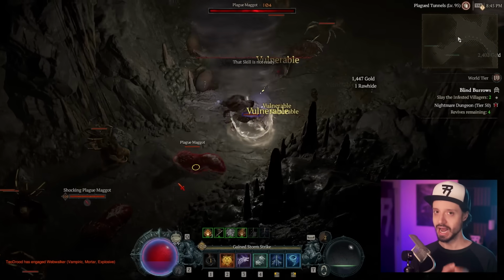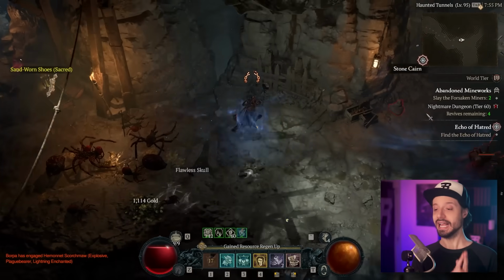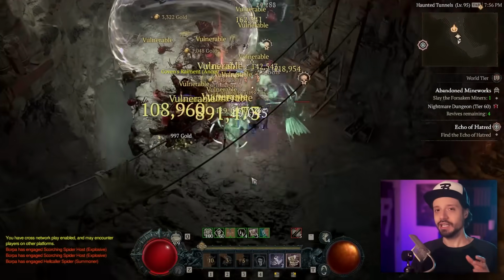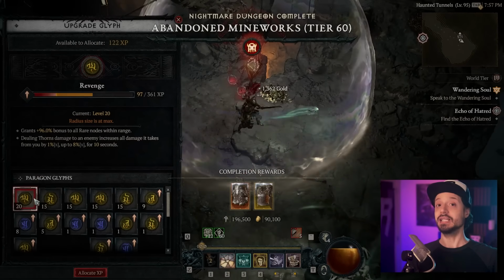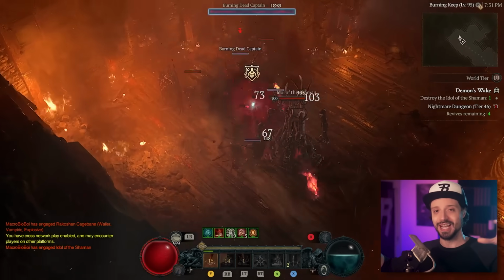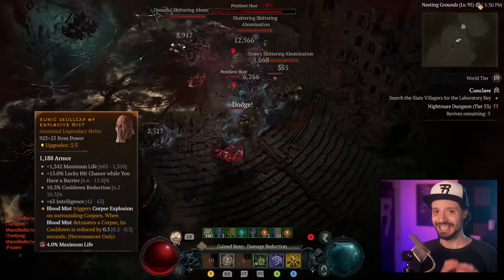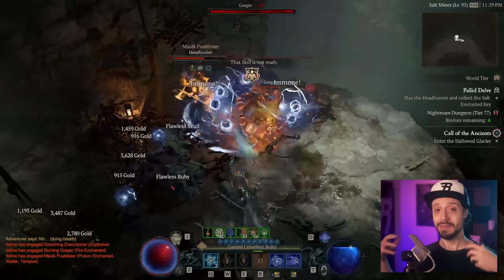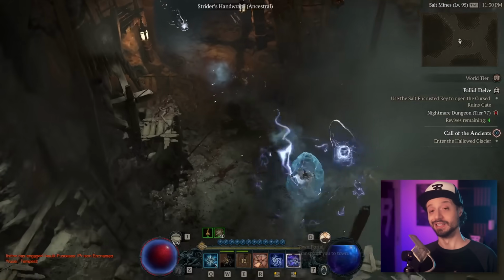Top 10 Best Builds for Diablo 4 Season 2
Diablo 4 best builds in Season 2 patch 1.2. Druid builds, barbarian builds, sorcerer builds, necromancer builds, rogue builds... which are the best? Gameplay shown in video.

Time stamps:
00:00 Intro
00:52 10
02:02 9
02:54 8
04:09 7
05:25 6
06:06 5
07:05 4
07:42 3
08:37 2
09:22 1